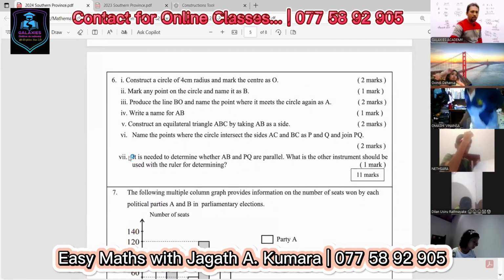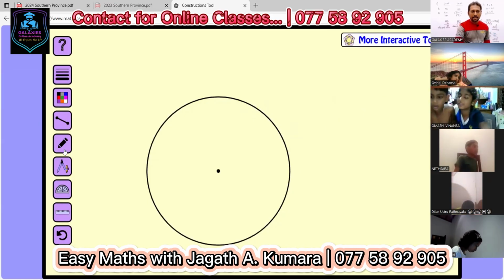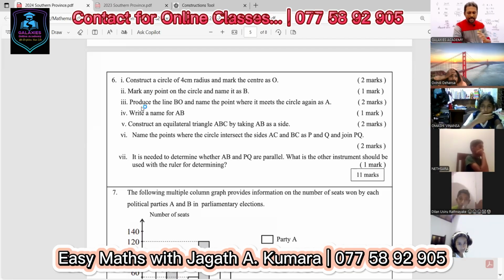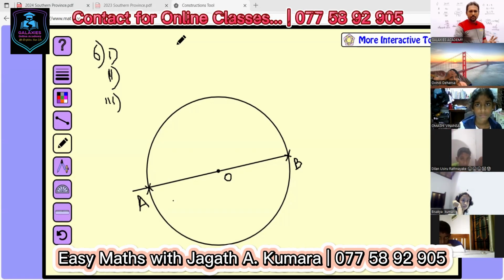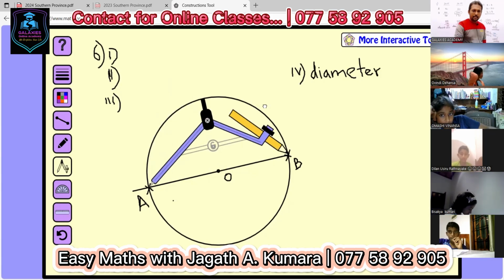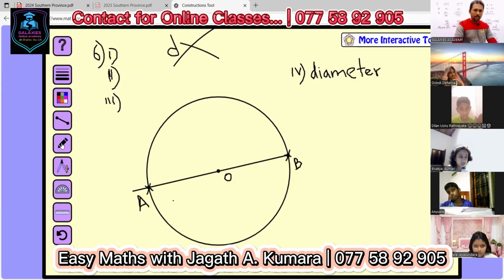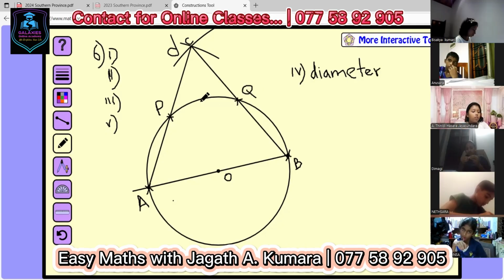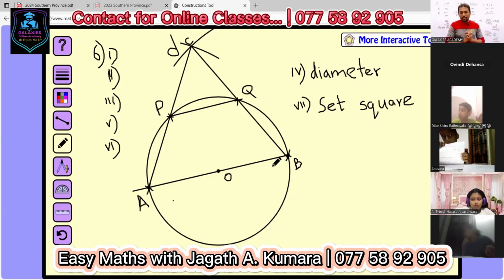🔹 Grade 7 Maths 3rd Term Paper | English Medium | Construction Questions Explained Step by Step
Are you getting ready for your Grade 7 3rd Term Maths Test? 🤔
In this video, we discuss Construction Questions step by step in English Medium — clearly explained for students in Sri Lanka Grade 7 classes. ✏️📐

You will learn how to:
✅ Understand construction question types in term test papers
✅ Draw accurate geometric constructions
✅ Prepare for your 3rd term exam with confidence
✅ Improve your marks in geometry and constructions

This video is perfect for English Medium students, teachers, and parents who want to help children succeed in Grade 7 Mathematics.